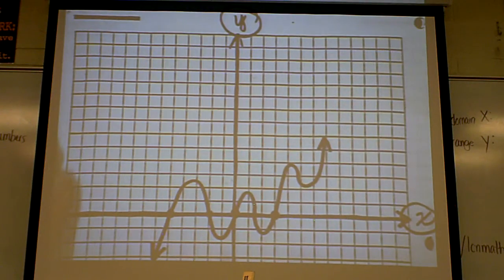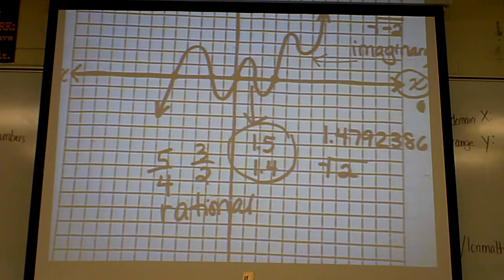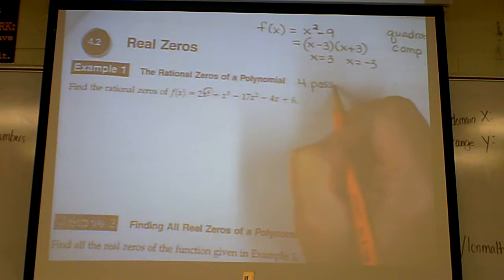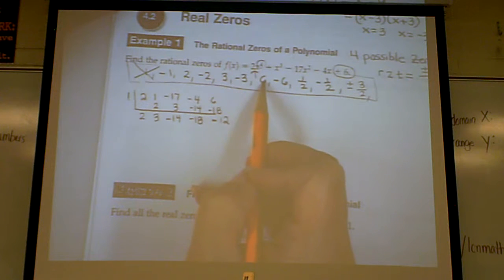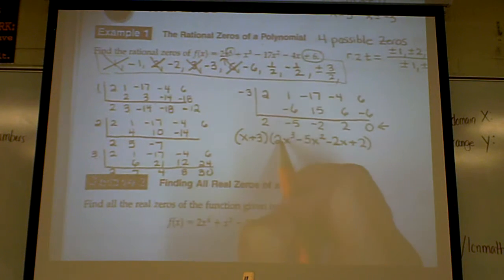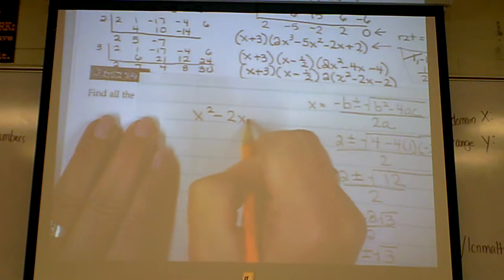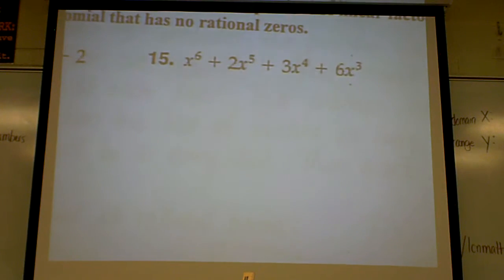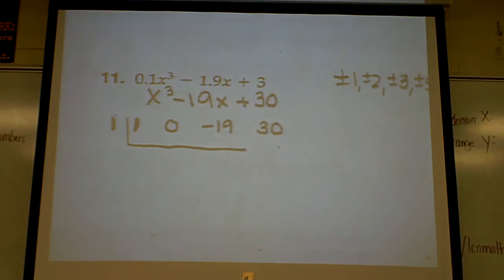2012 October 31st Class Notes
Halloween Notes!